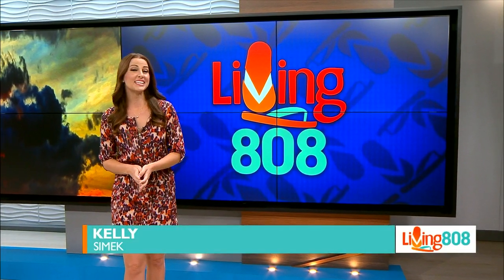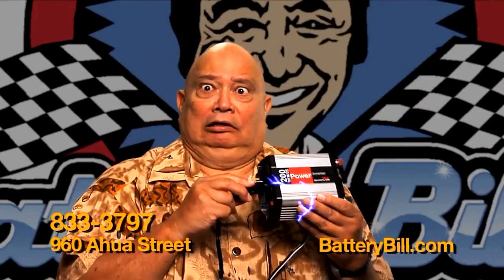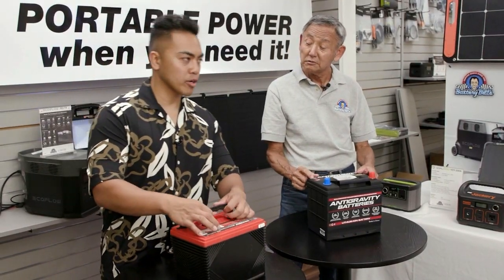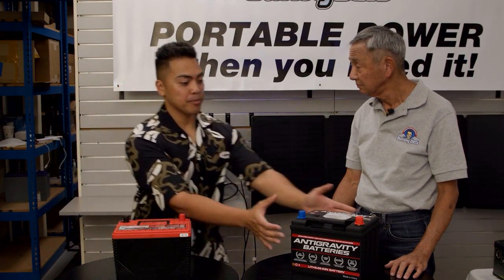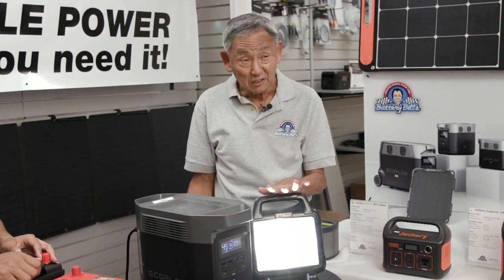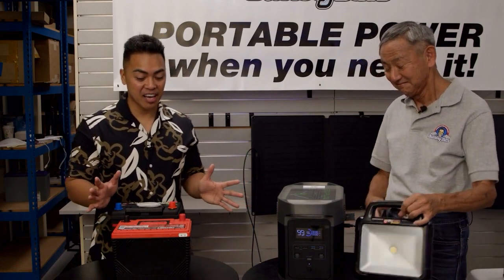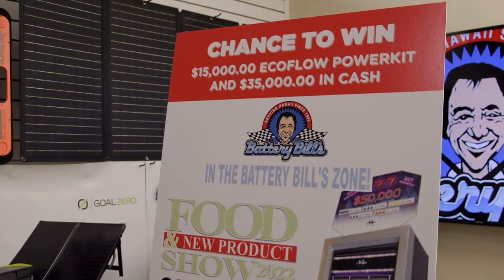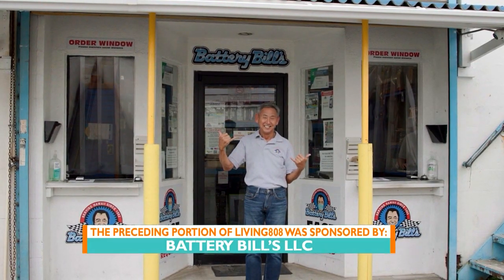Battery Bill's Offers A Variety of Batteries for Any Device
Battery Bill's provides customers with any battery related needs. Battery Bill's is Hawaii's most complete battery store now offering solar generators.